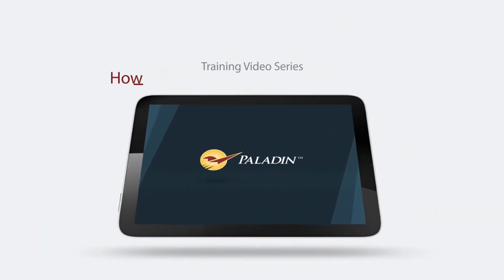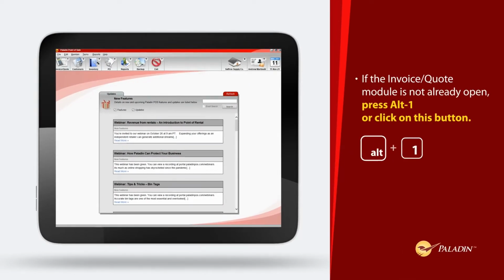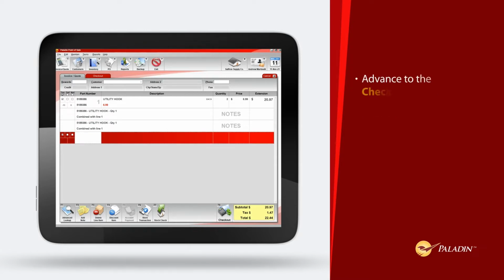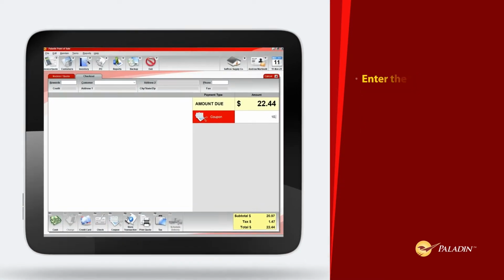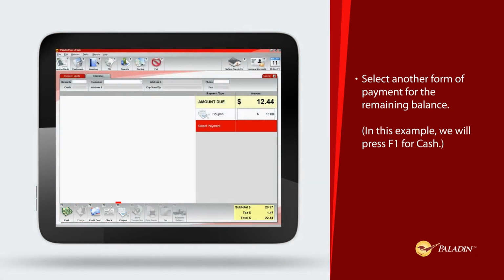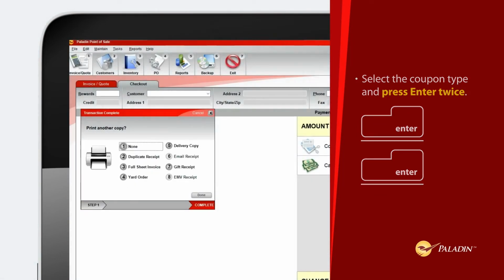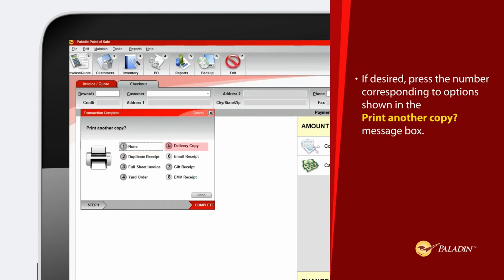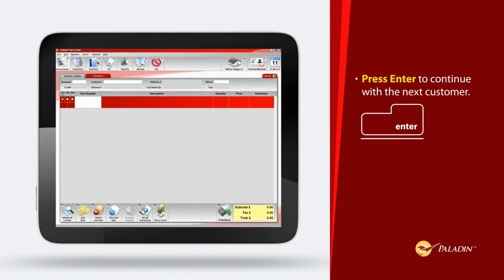Process Coupons with Paladin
Step by Step instructions on how to use a coupon in Paladin.